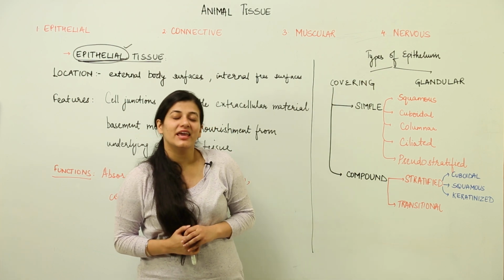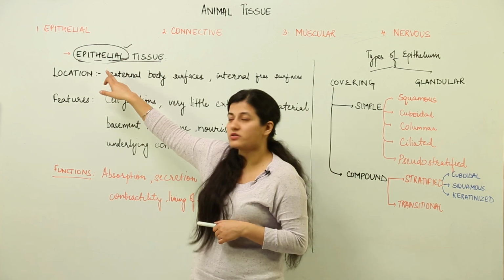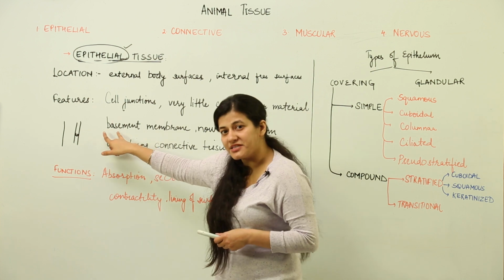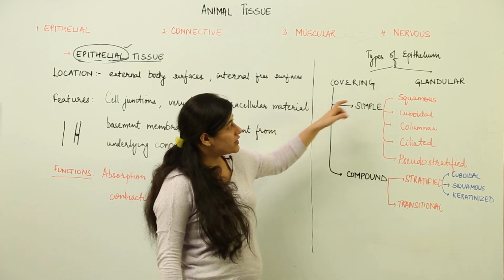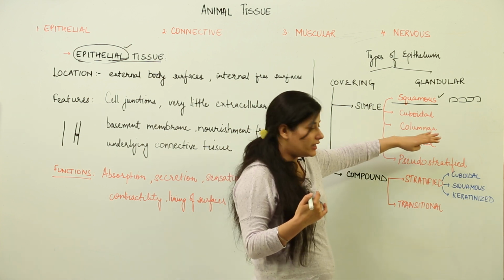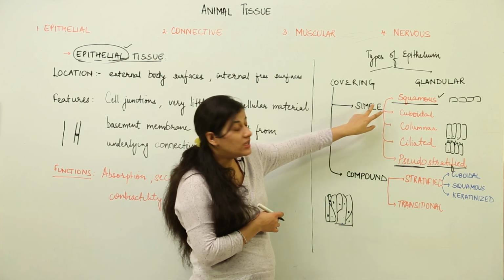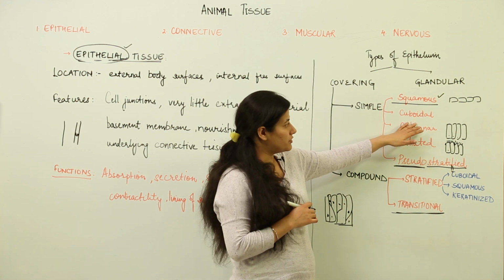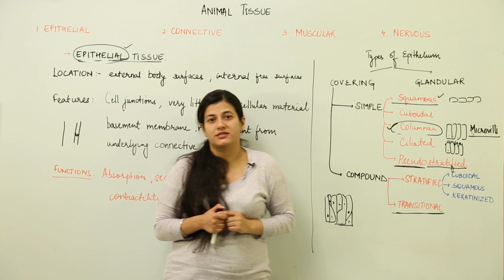Free Topic l CBSE CLASS 11 BIO | UNIT 2 | ANIMAL TISSUE | epithelial tissuecovering l L19